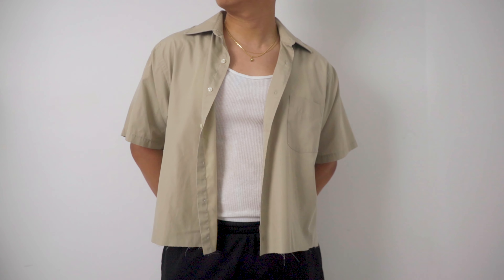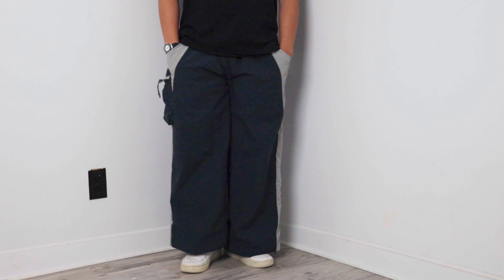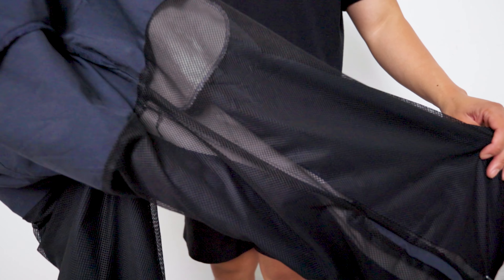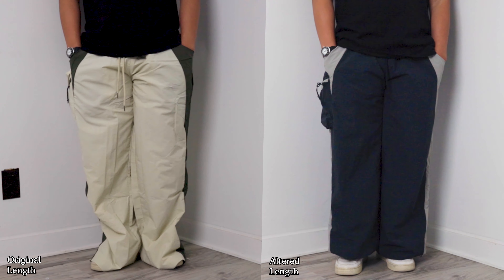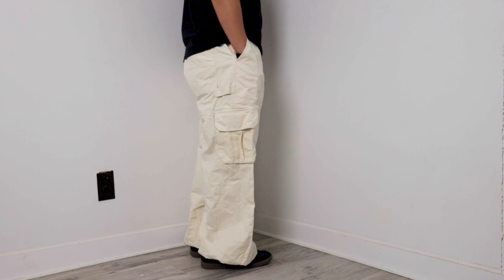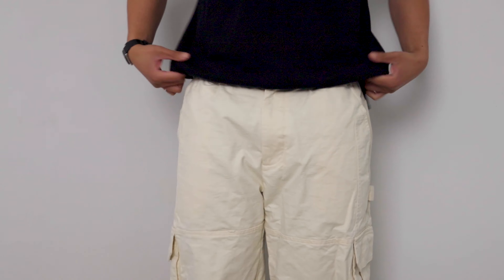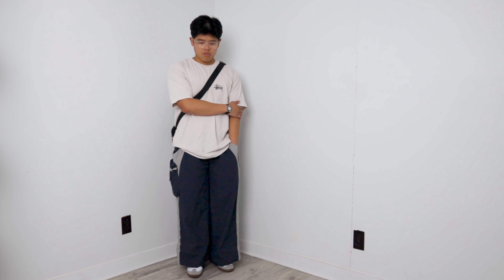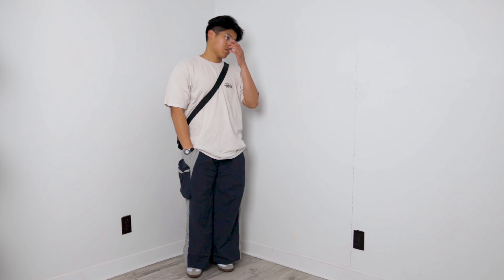Pants That Will UP Your Back-To-School RIZZ!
Let's talk about the perfect summer essentials that are a must have for back-to-school!

Chapters
Intro 0:00
W2 Cargo 0:43
W2 Sizing 1:46
W2 Length 2:00
W2 Outfit Ideas 2:28
W1 Cargo 3:07
W1 Length 3:54
W1 Sizing 4:11
W1 Outfit Ideas 4:18
Conclusion 4:52

Links to other pieces in the video
Peace Collective Pieces

Shoes
Adidas Samba
Adidas Samba Classic

Audio Setup
3.5mm TRS Aux Mic Cable